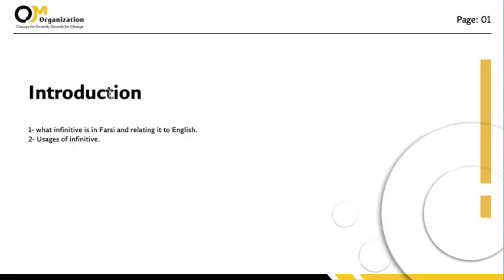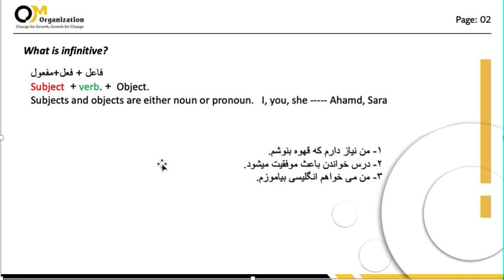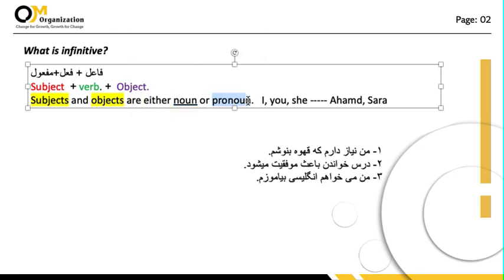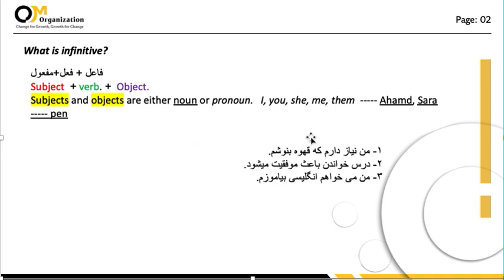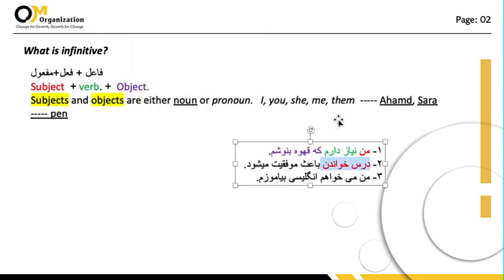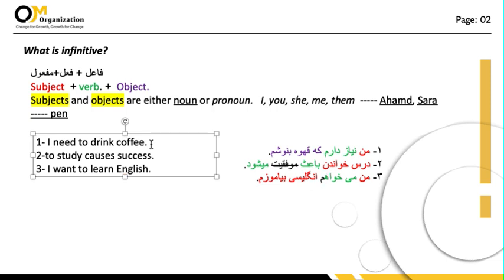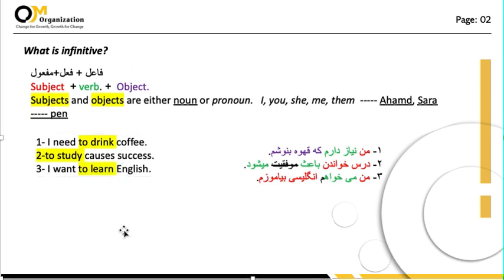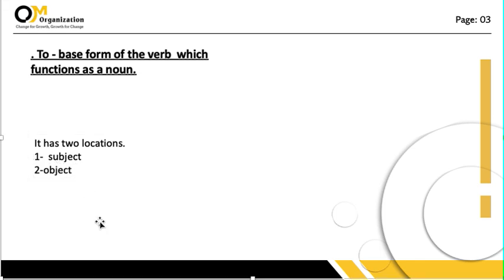📚 Lesson 2 Part 1 | Grammar | Step Nine | OM Academy